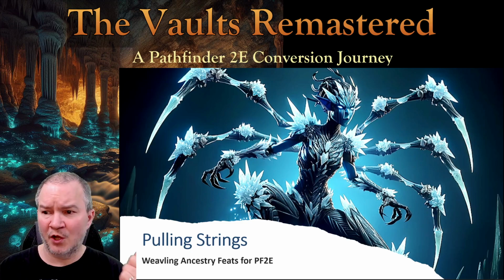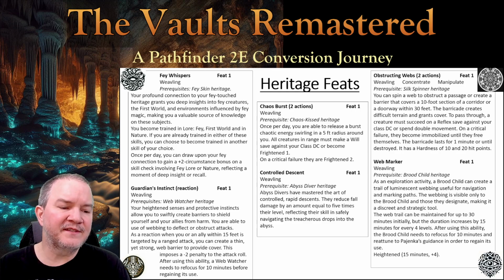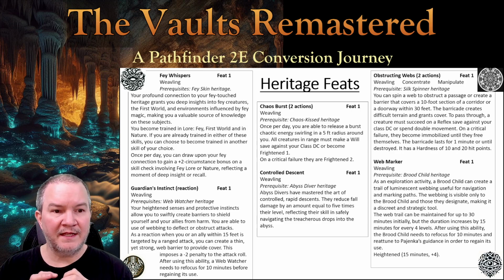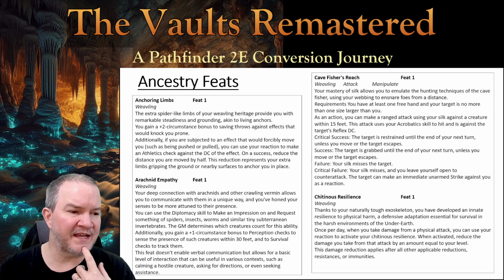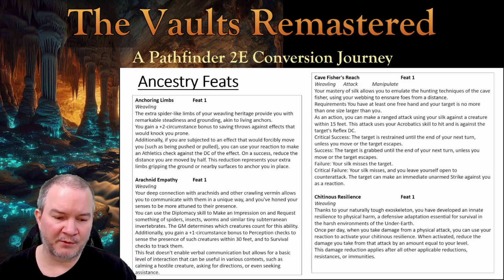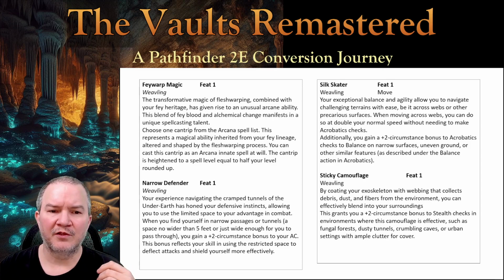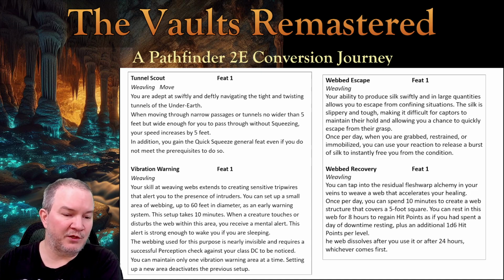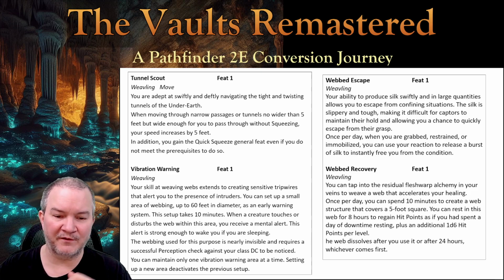Pulling Strings: Weavling Ancestry Feats - Pt 4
🕸️🌌 "Mastering the Weave: Creating Weavling Feats for Pathfinder 2E Remastered" 🌌🕸️

👾 Are you a Pathfinder enthusiast or a D&D 5E player looking to explore new horizons? Join me on an epic journey of creativity and discovery as we delve into the art of homebrewing for Pathfinder 2E!

🎲 In this video, we unveil the "Weavling" - a unique ancestry birthed from the imaginative transformation of D&D's Chitine into a fully-realized Pathfinder 2E ancestry. Witness the birth of 6 distinct heritages, 12 versatile ancestry feats, and 6 heritage-specific feats, all intricately woven from the ground up.

🧠 Learn how to bring depth, balance, and flair to your Pathfinder 2E game with our homebrewed weavling ancestry. From the chaos-infused "Chaos-Kissed" to the mystical "Fey Skin", each heritage is a testament to the rich potential of creative collaboration in RPGs.

🔍 Whether you're a seasoned GM looking to enrich your Pathfinder campaign or a D&D player curious about what Pathfinder 2E has to offer, this video is your comprehensive guide to the art of ancestry creation.

📚 Discover the nuances of adapting D&D elements to Pathfinder 2E, gain insights into the homebrewing process, and get inspired to create your own unique content.

Let's grow this community together and explore the limitless possibilities of tabletop RPGs.

Missed a session???